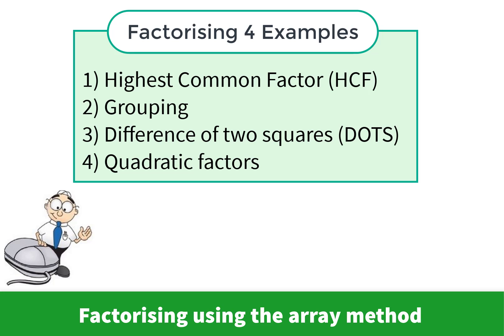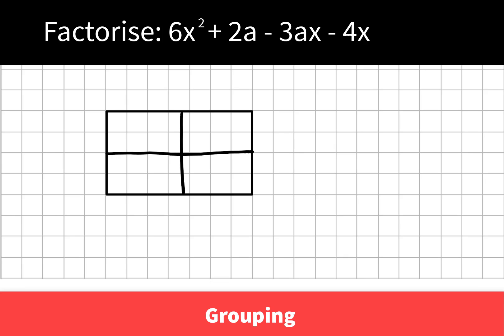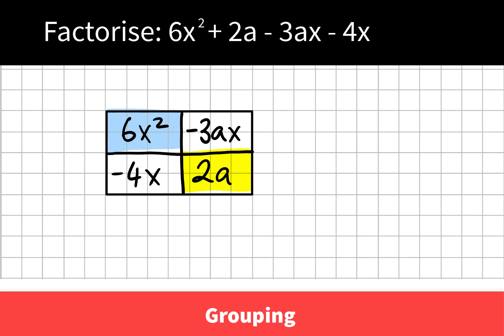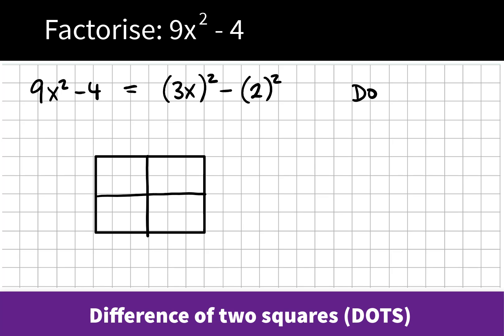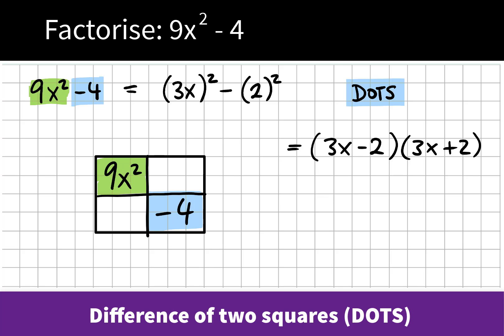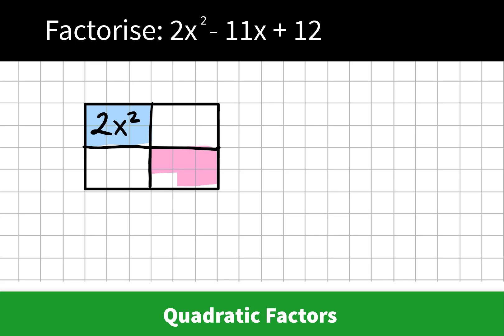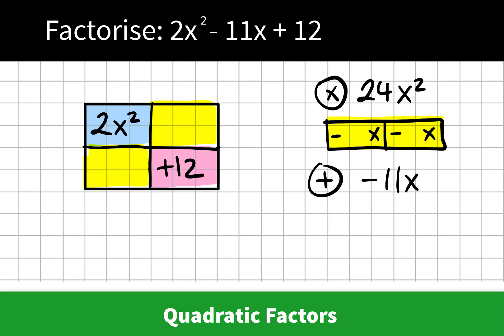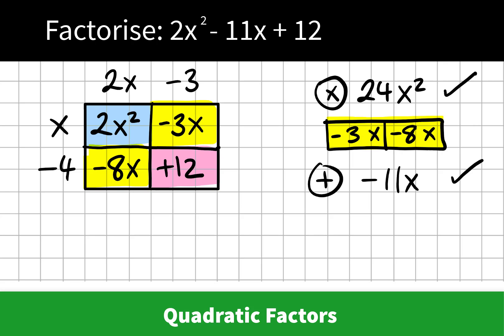Algebraic Factorising using an array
Algebraic Factors - 4 examples:
1. Highest common factor
2. Grouping
3. Difference of two squares
4. Quadratic factors

Algebra
JCHL Maths